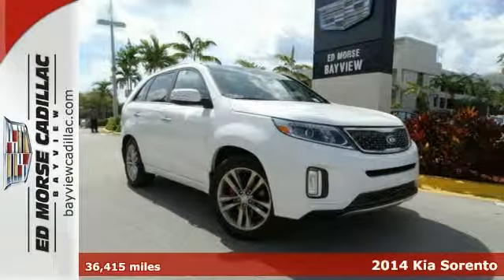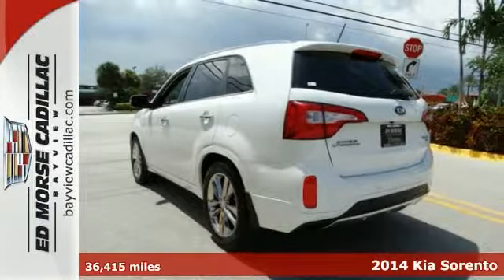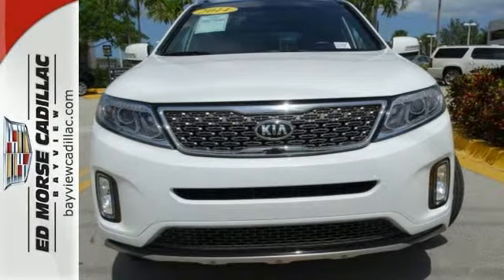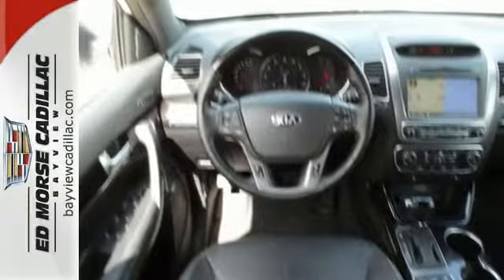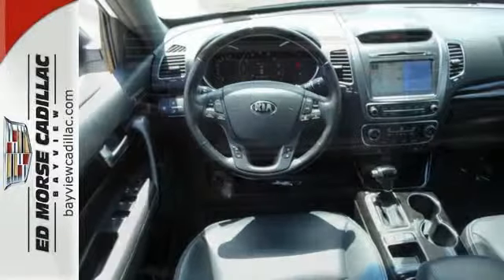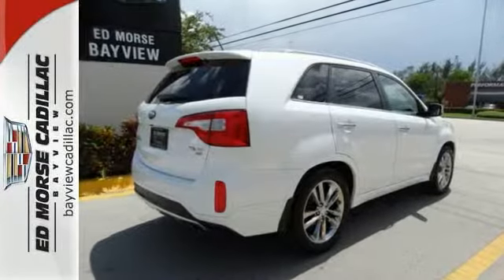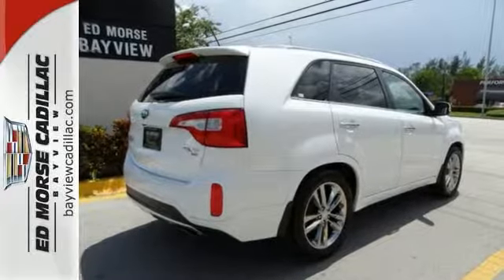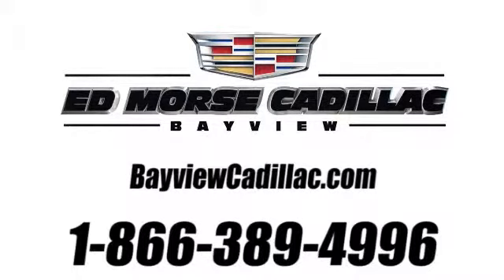2014 Kia Sorento Fort Lauderdale Miami, FL F0124814A - SOLD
Year: 2014
Make: Kia
Model: Sorento
Trim: Sxl
Engine: 3.3l 6 Cyl. Fuel Injected
Transmission: FWD 6-Speed Automatic
Color: White
Interior: Black
Mileage: 36415
Stock #: F0124814A
VIN: 5XYKW4A72EG438868
Look forward to long road trips with anti-lock brakes, blind spot sensors, parking assistance, traction control, and dual airbags in this 2014 Kia Sorento Sxl. Drive off in a gently used vehicle that only has one previous owner. This one scored a safety rating of 5 out of 5 stars. Wrong turn? Take advantage of the built-in navigation system and find your way every time. According to a review from New Car Test Drive, Ride quality is creamy, though firm enough to convey a sense of competence. Want to find out more? Please contact Blake, George or Chris for availability.

Address:
1240 North Federal Highway